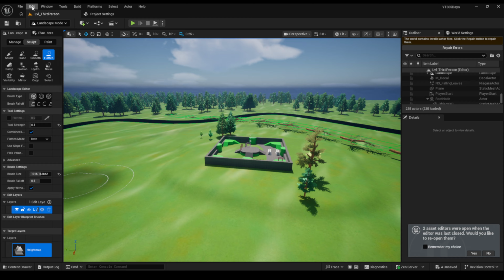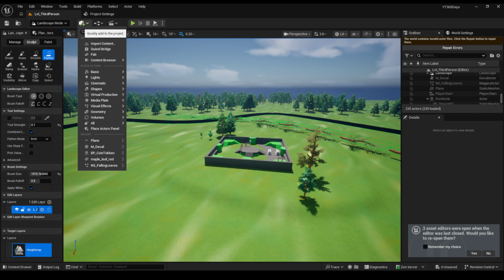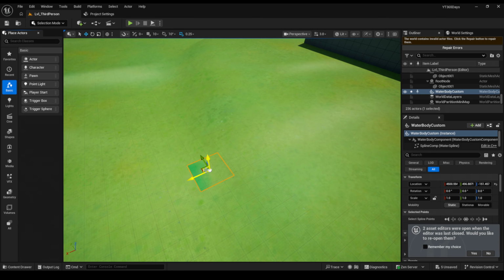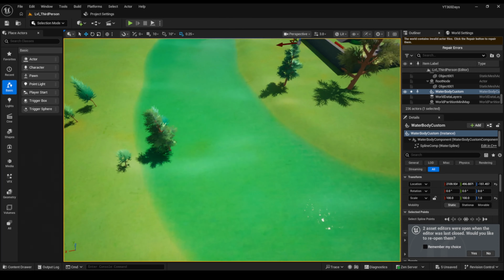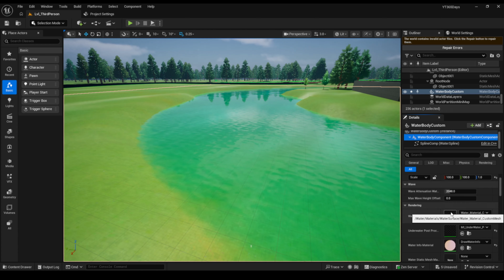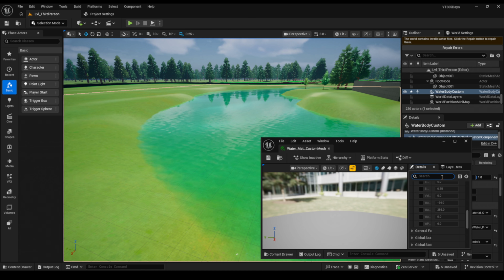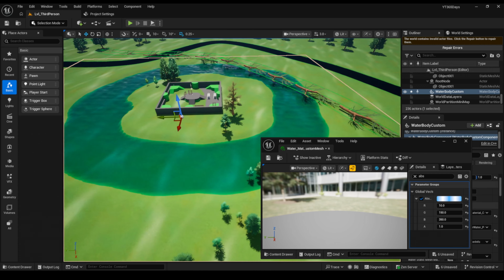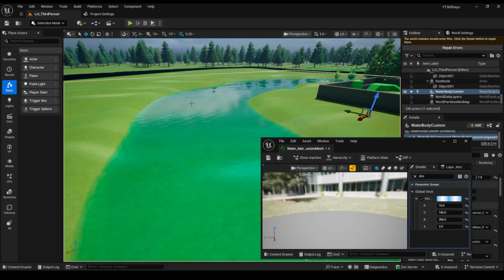Simple Water - Day 18 - Making a UE Tutorial Every Day For The Rest Of My Life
Making a UE Tutorial Everyday for the rest of my life - Day 18 we're looking at creating simple water

If you want a tutorial created let me know what you need to know.

We Also have a discord for anyone who needs help! And to start building a community of developers.